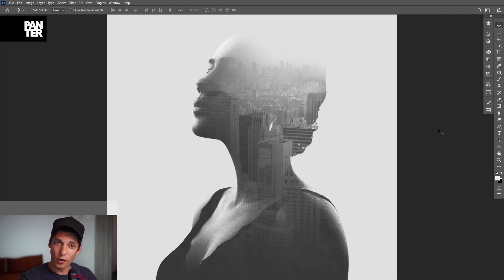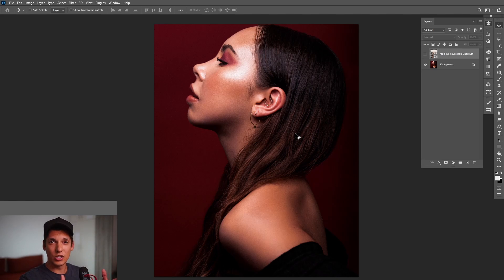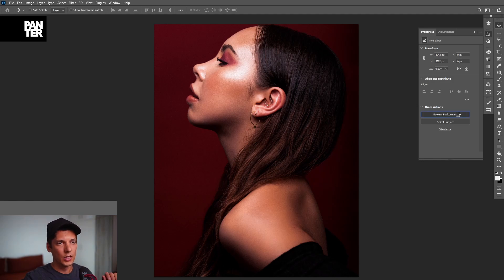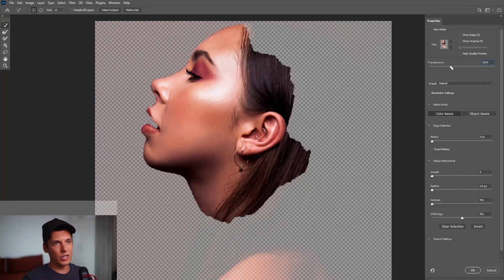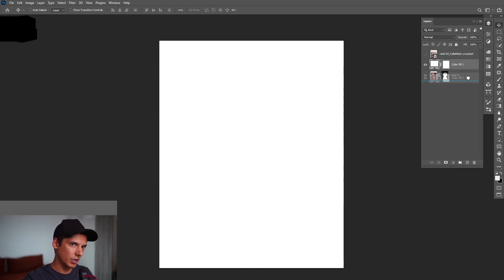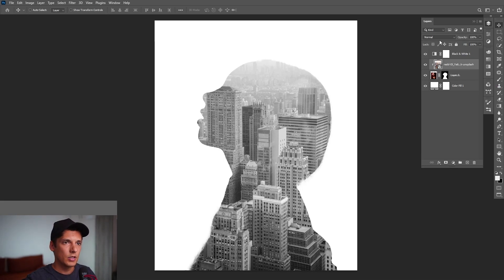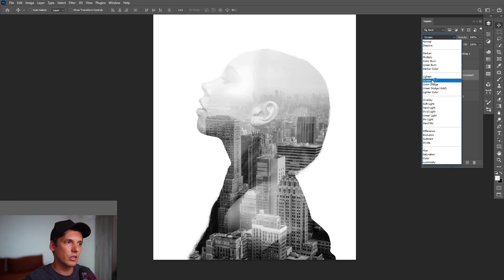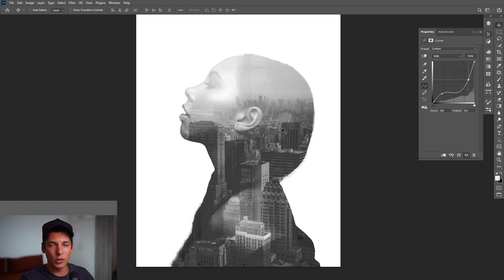Double Exposure Effect | Photoshop Tutorial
Here's a popular and old school tutorial with another double exposure effect where we mix in a portrait with a background image to create so unusual abstract portrait that looks pretty cool. Back in the days some amazing designer create a series of this effect and it went viral and it an iconic method.